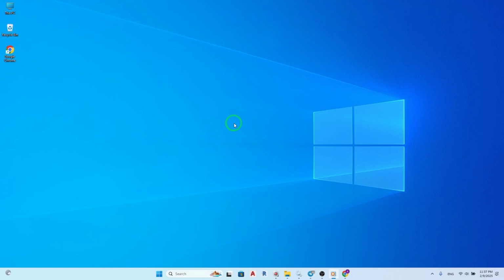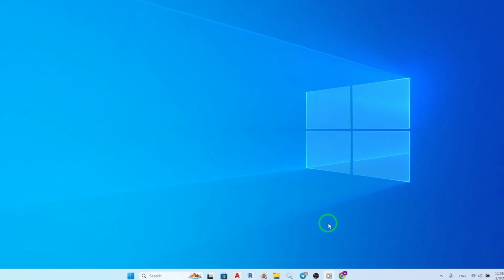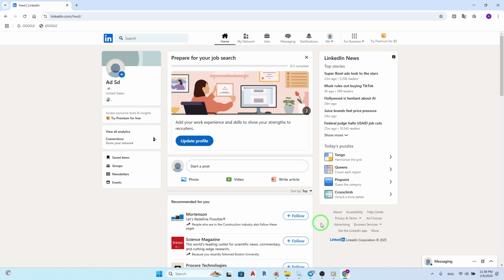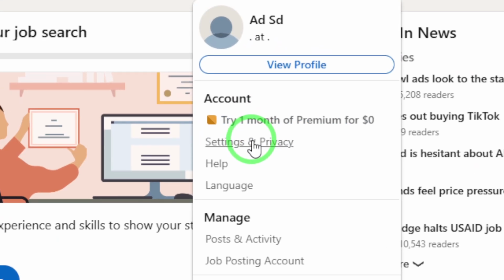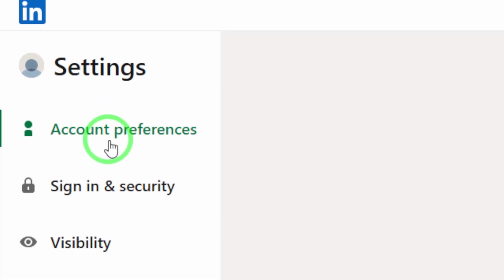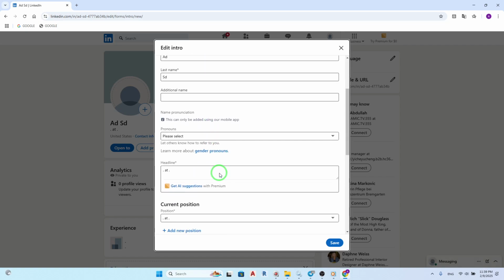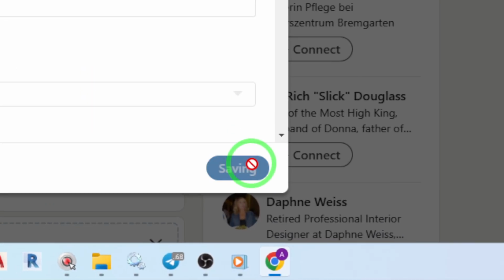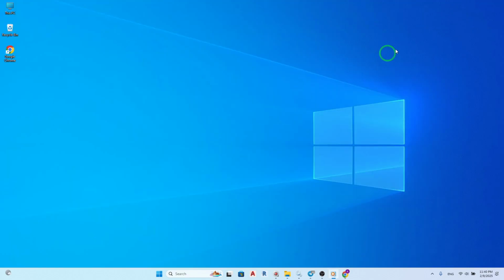How To Change Your Headline On LinkedIn On PC (New Update)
Learn how to change your headline on LinkedIn using a PC with the new update!

In this video, we'll guide you through the process step-by-step, so you can update your professional headline quickly and easily.

2.  Click on the Me icon at the top right corner

3.  Enter Settings & privacy

4.  Then Account preferences

5.  Under Profile information, click on Name, location, and industry

6.  Under Headline, make your changes

7.  Click Save

Timeline:
00:00 Start
00:12 How to do it
01:05 End